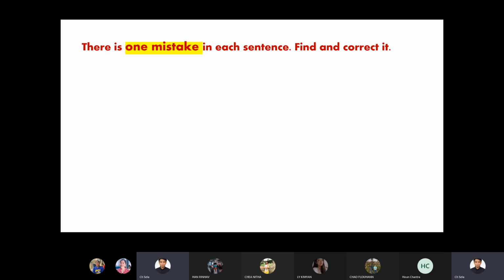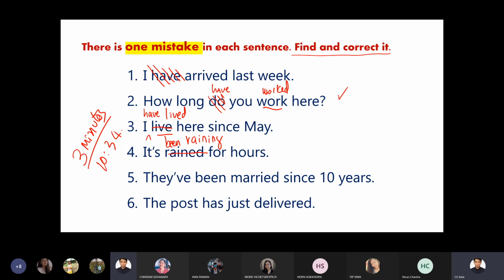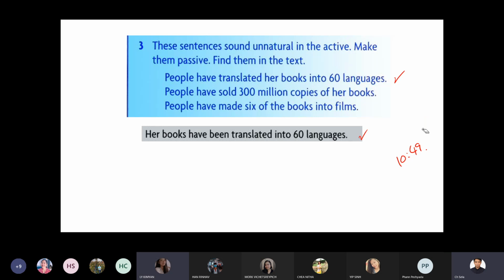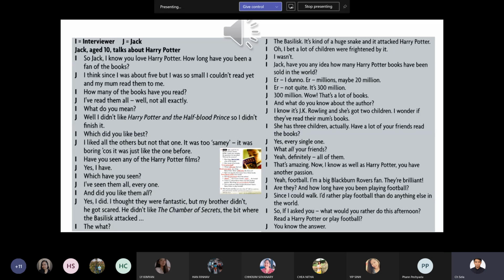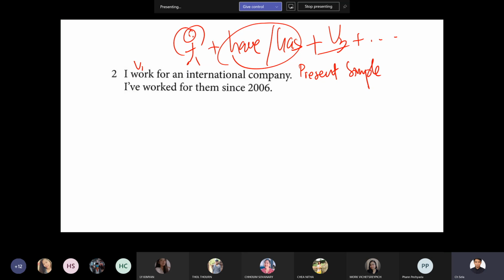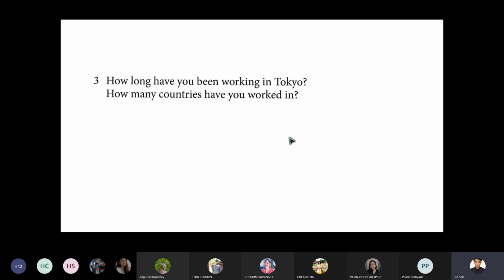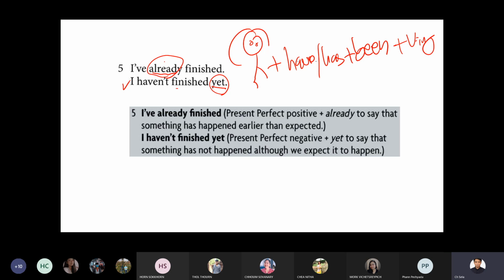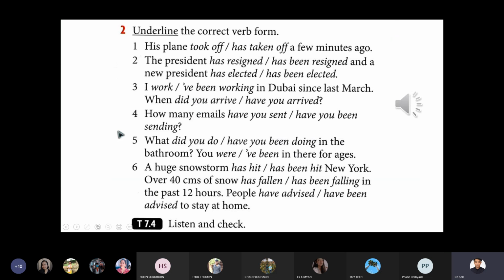CE II 207s 2nd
CE II 207s 2nd 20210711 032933 Meeting Recording 2